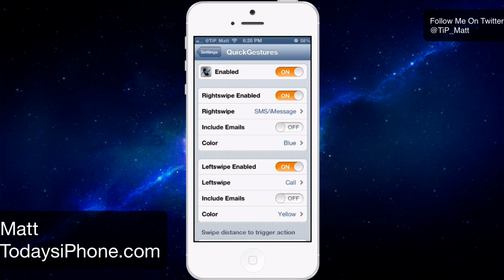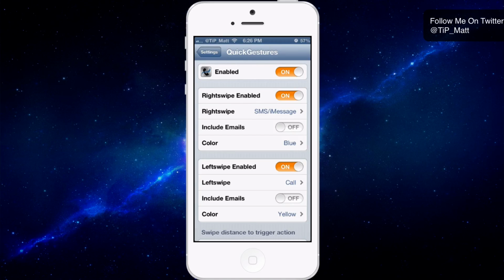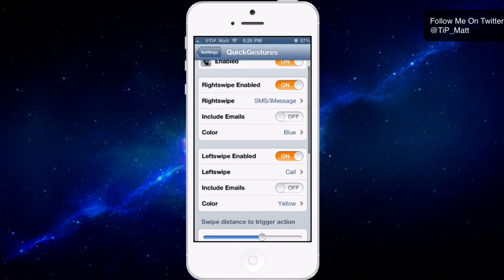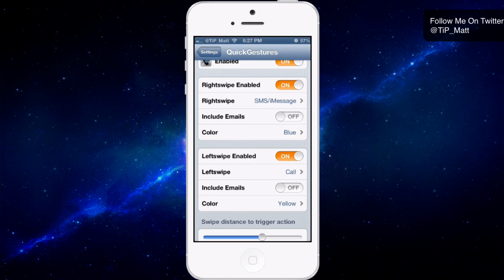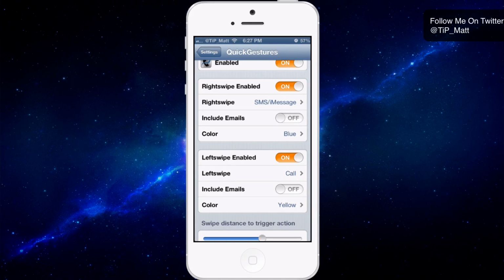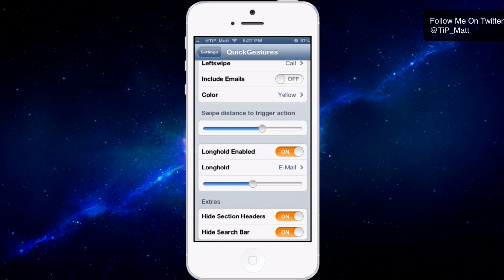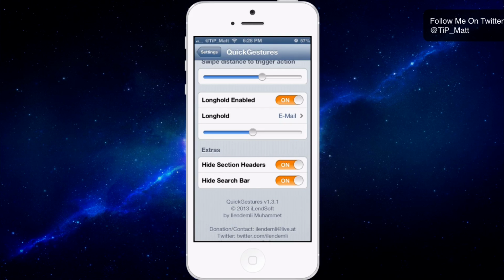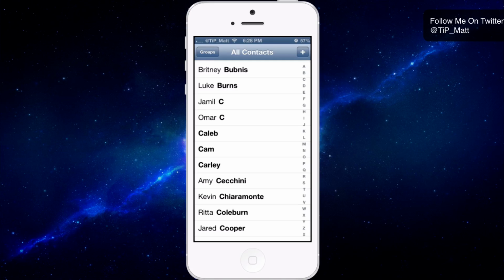Jailbreak Tweak: QuickGeastures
Being able to quickly make a phone call or send a text message has just gotten that much easier on your iOS device thanks to the tweak "QuickGestures".  This tweak adds Android-like gestures to the Contacts application. "QuickGestures" allows users to swipe to the right or left over a contact to initiate a call or text message. The tweak also has support for FaceTime and composing emails as well. All of "QuickGestures" settings and options can be configured in the settings application. "QuickGestures" is a paid tweak and can be found under the modmyi repo inside Cydia.

Price: $0.99

Tweak: QuickGestures